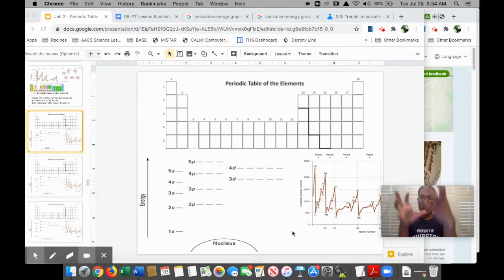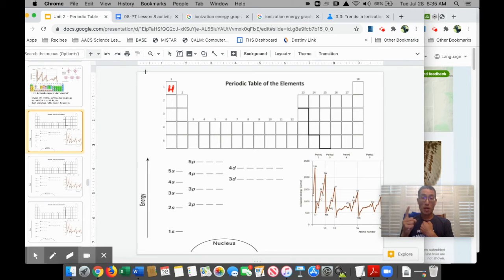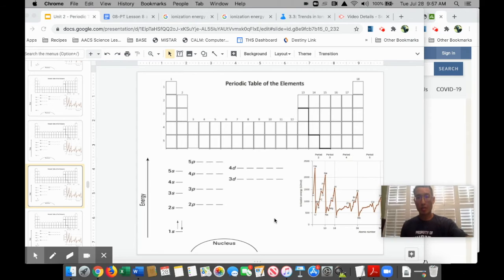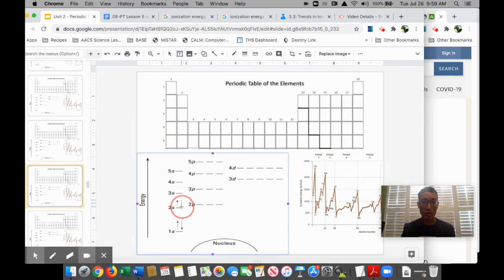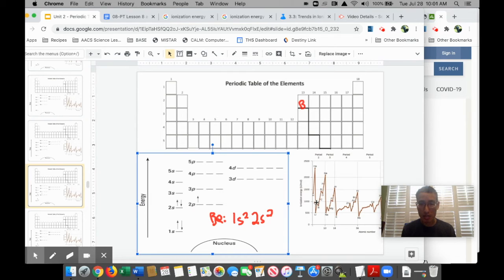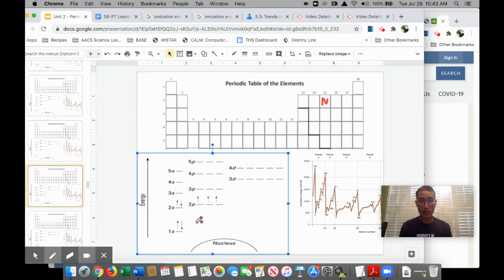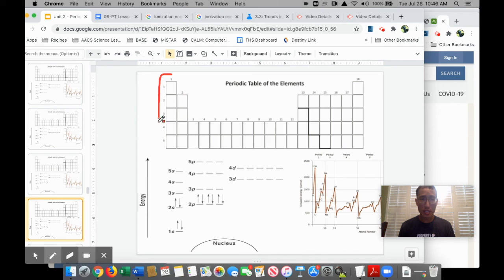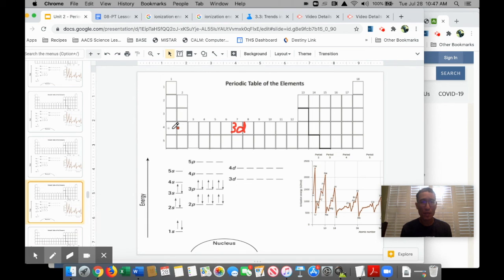AP Chem Electron Config Intro